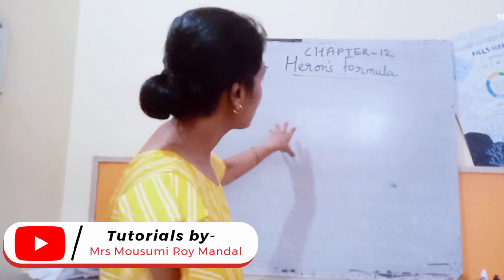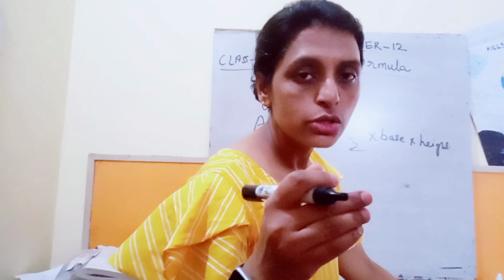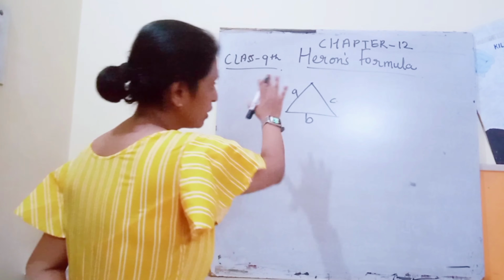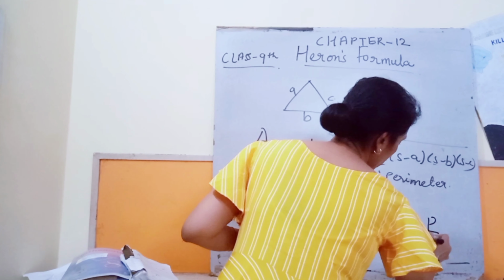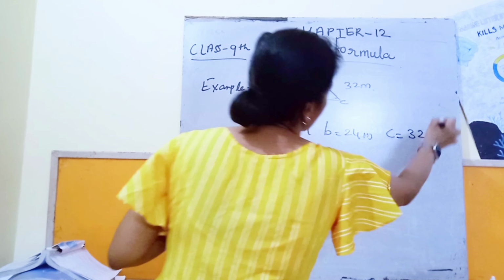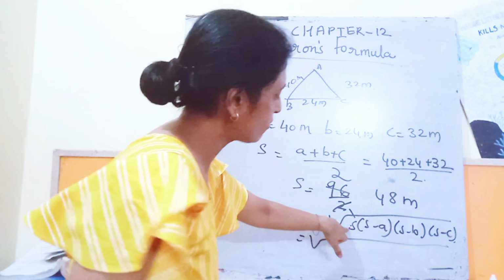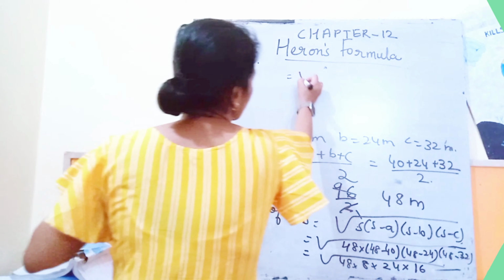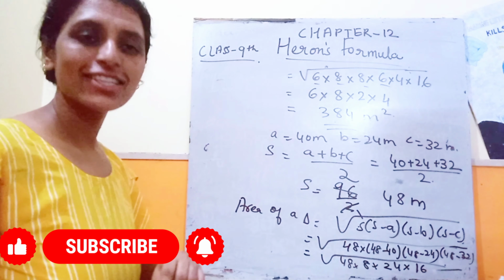Heron's Formula | Introduction to Heron's Formula - Class 9th |Victory Point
Coast - @AShamaluevMusic
Dreamer - @Alanwalkermusic
Alone - @marshmello
Pop Energy - Jack Winn